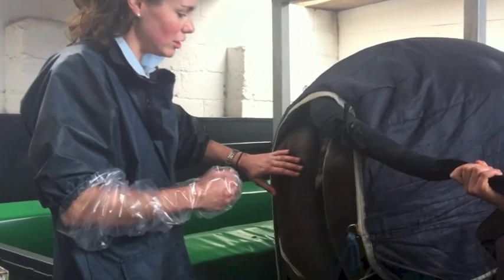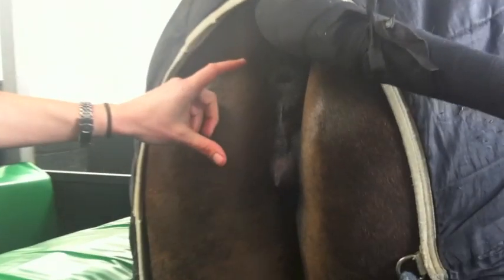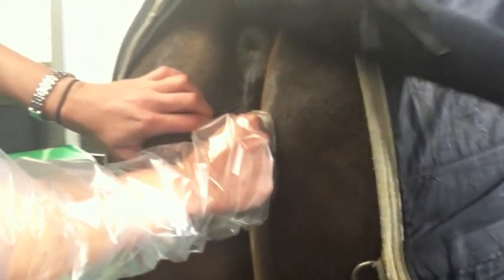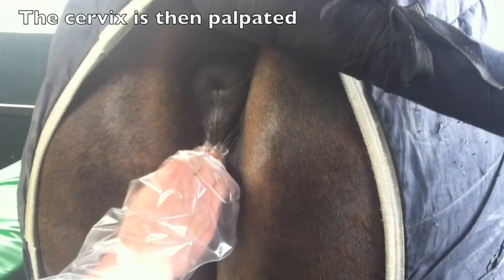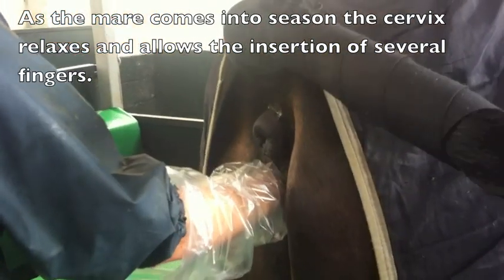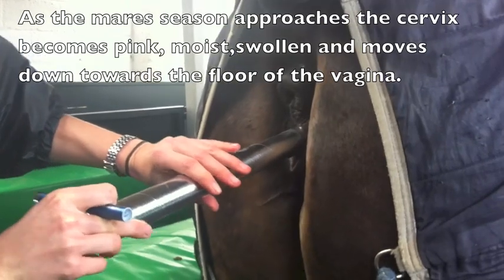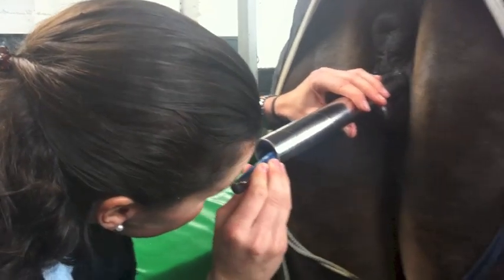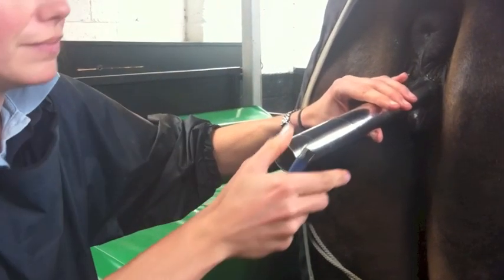Physical Examination of the Vulva, Vagina and Cervix in the Mare - Towcester Equine Clinic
Pre breeding examination and critical assessment of the vulva, vagina & cervix are essential in the mare if fertility rates are to be optimised. Poor vulval conformation can lead to sucking of air into the vagina resulting in inflammation of the vagina & reduced fertility. Palpation & visualisation of the cervix gives an indication as to what part of the reproductive cycle the mare is in.